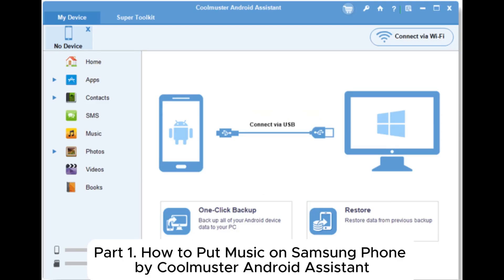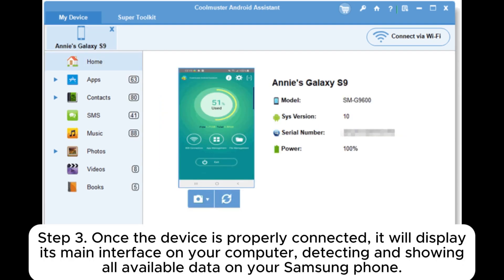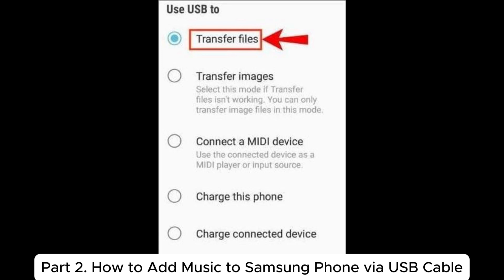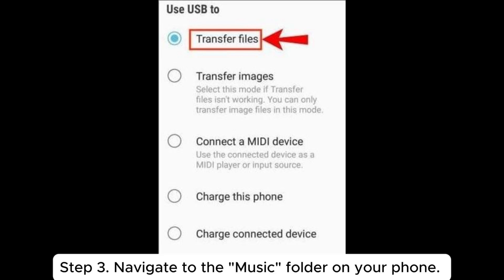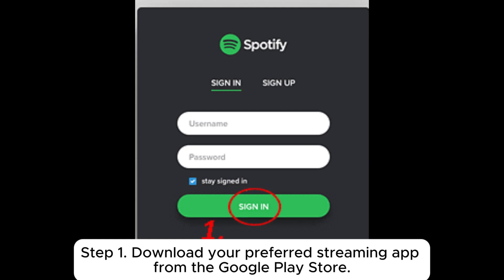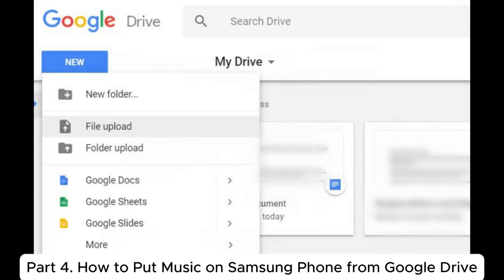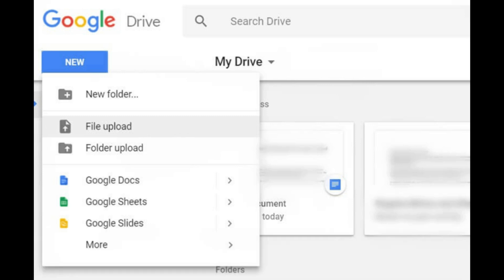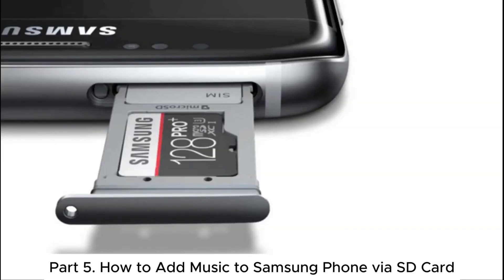How to Add Music to Samsung Phone? [5 Easy Methods]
Discover 5 easy methods on how to add music to Samsung phones using tools like Coolmuster Android Assistant, USB cable, streaming apps, cloud storage, or SD cards.

00:00 Start
00:12 Part 1. How to Put Music on Samsung Phone by Coolmuster Android Assistant
00:54 Part 2. How to Add Music to Samsung Phone via USB Cable
01:25 Part 3. How to Download Music to Samsung Phone Using Streaming Apps
01:50 Part 4. How to Put Music on Samsung Phone from Google Drive
02:29 Part 5. How to Add Music to Samsung Phone via SD Card